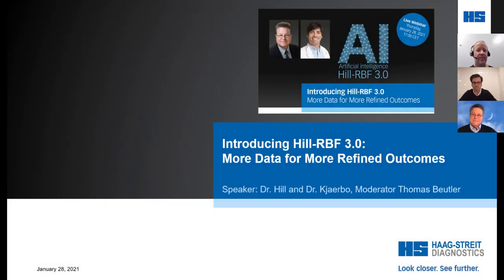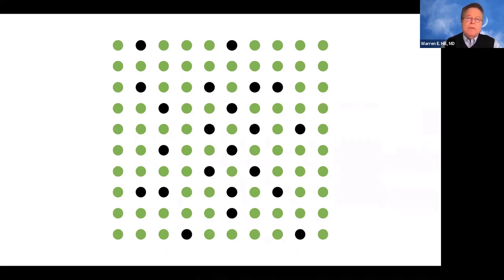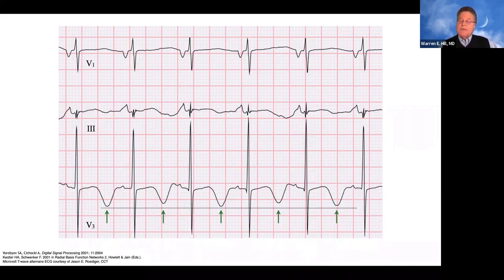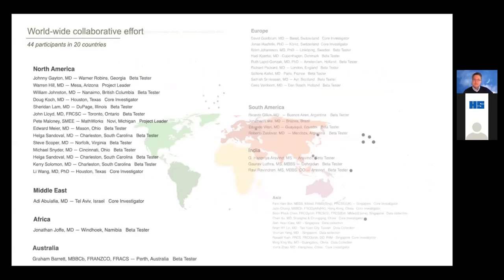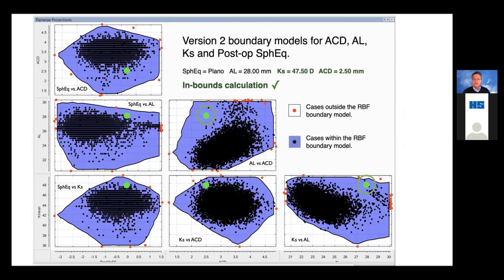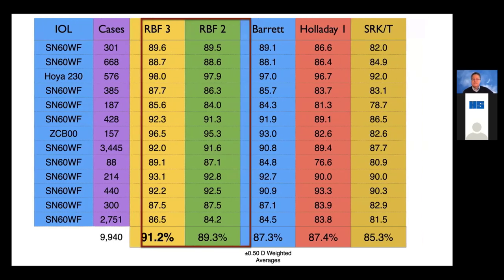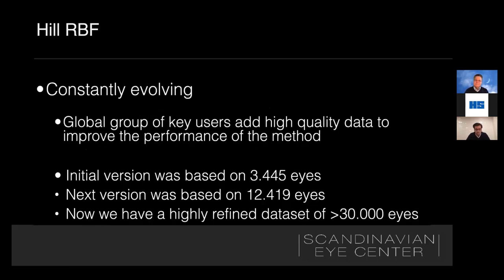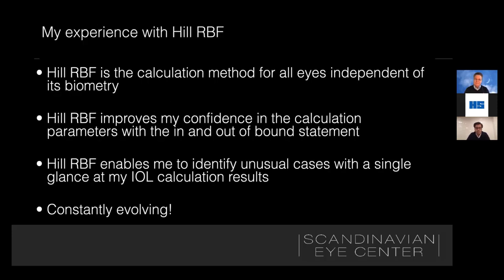Webinar Introducing Hill-RBF 3.0: More Data for More Refined Outcomes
Dr. Warren E. Hill and Dr. Hadi Kjaerbo introduce and provide a deep insight into Hill-RBF 3.0, which is exclusively built into the Lenstar 900. Hill-RBF 3.0 uses reliable and extensive data, particularly for long and short eyes, to increase the precision of your spherical and toric IOL calculation outcomes.